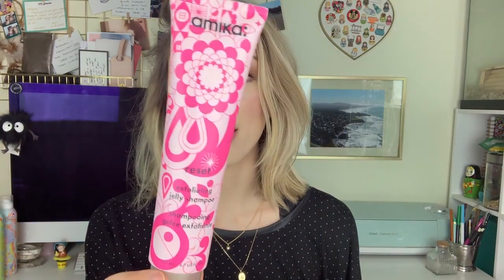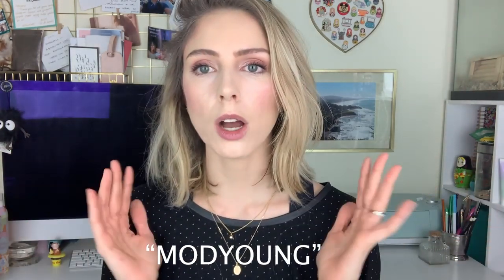THE BEST AMIKA PRODUCTS | Top 5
UPDATE: My code has CHANGED from what is in the captions of the video! It is now MODYOUNG1

Hi! As any are aware by this point, I am an Amika ambassador, and because of that, I have had the opportunity to try most of their products & hot tools, and because of THAT, I'm often asked which products are my faves, and which products I would personally repurchase. I narrowed it down to my top 5 for the purpose of not spending thirty minutes boring you, but I genuinely love many more than 5 of their products. SO ! If you have any questions regarding other Amika products: Feel free to drop them below. I'd love to chat about them :).

Products mentioned (some were gifted to me):

Exfoliating Jelly Shampoo